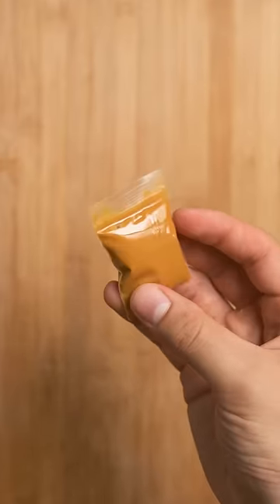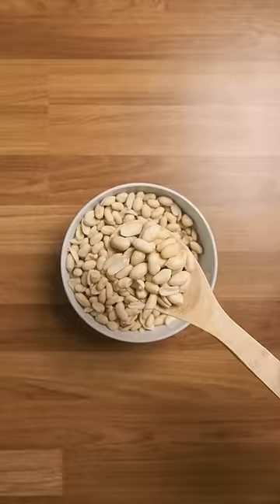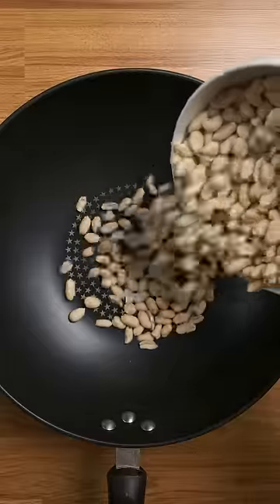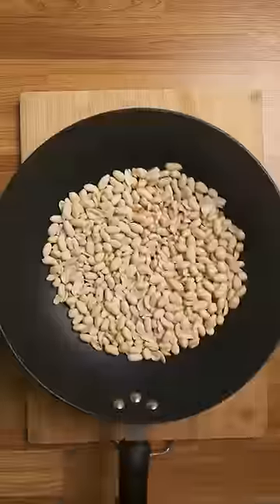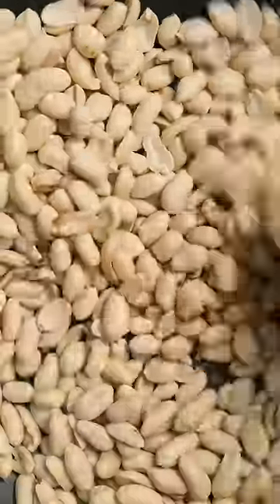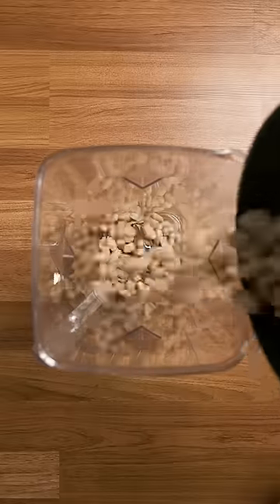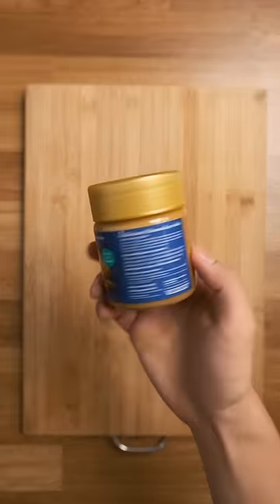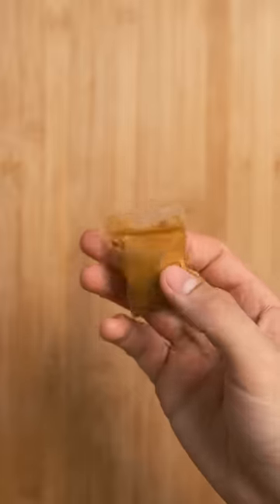"Homemade" Peanut Butter